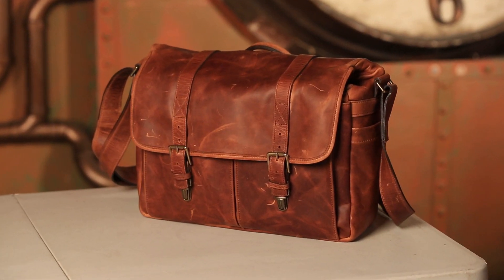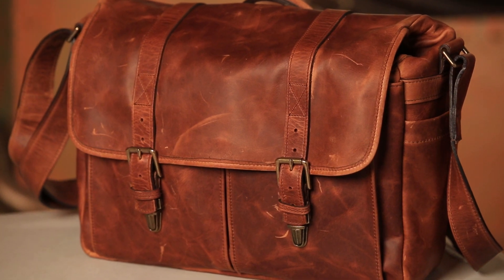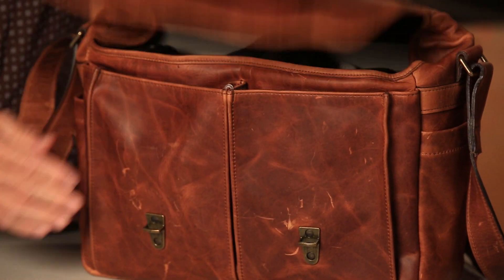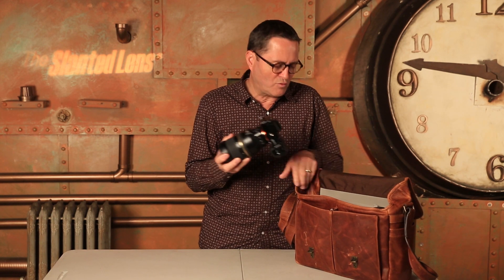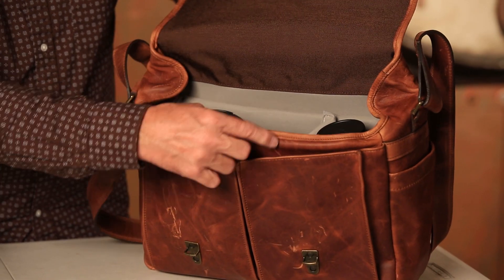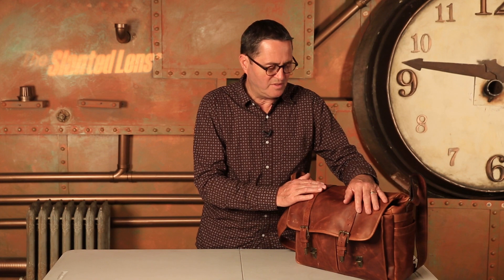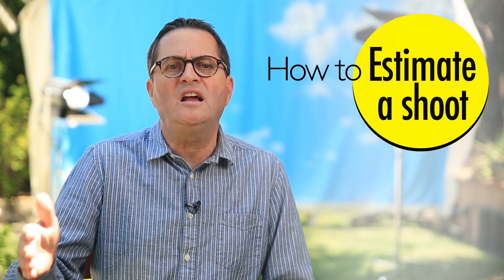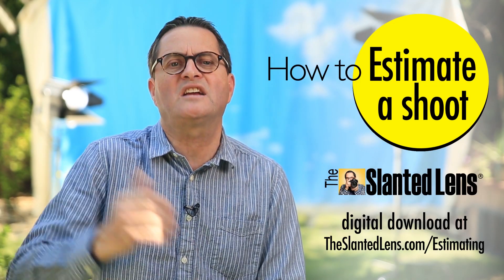ONA Brixton Bag - Product Review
Today on the Slanted Lens I’m going to be reviewing the Brixton Bag by ONA. I saw this bag when we were over at Samy’s. They make a great line of bags and backpacks. They sent me this one and I was very interested to see what it was like.

This bag is a very retro, hipster looking bag. ONA has taken a messenger bag and turned it into a very nice camera bag. So when I have it on my shoulder it doesn’t look like a camera bag.

The bag opens up with clasps and inside there is a lot of space. There are 3 dividers so I can carry my laptop, shootaround camera with the 24-70 mm lens, 11-30 mm lens, and there’s still room for my 70-200 mm lens. For me, that’s the perfect amount of equipment. In the front pockets I just throw in a battery and some cards and I am ready to go.

The only thing I wish this bag had is an extra divider that was a little taller because the dividers are short and I like the dividers to cover my 70-200 mm lens and to also keep the wide lens on the camera from hitting everything.

The shoulder strap is padded. So it feels good when it’s on your shoulder. It is also adjustable so you can shorten or lengthen it depending on the height of your body.

This is an excellent bag that’s really well thought out. I would use it as a camera bag. Camera bags are a personal experience. Keep those cameras rollin’ and keep on clickin’.